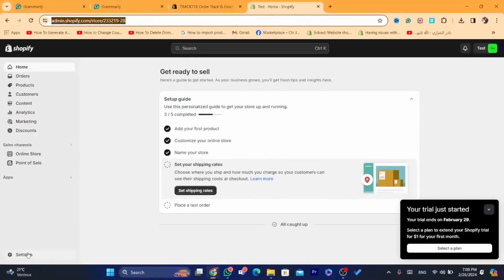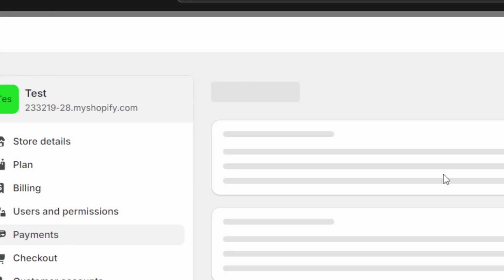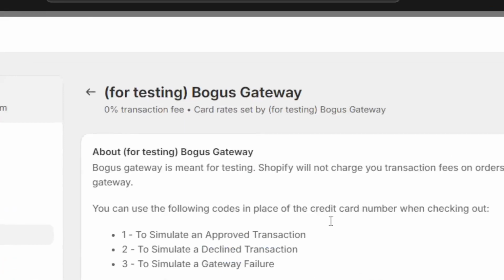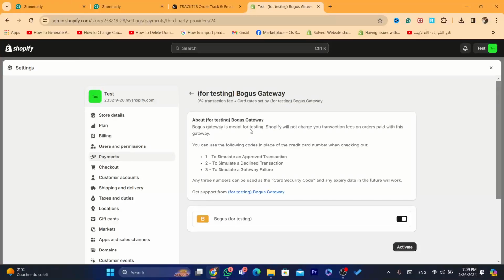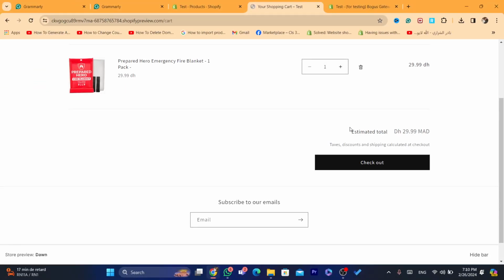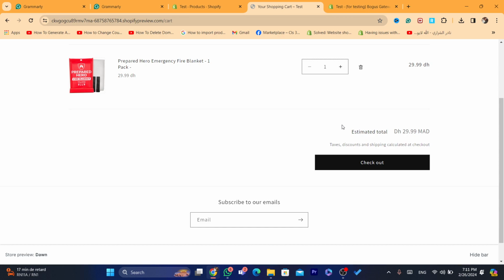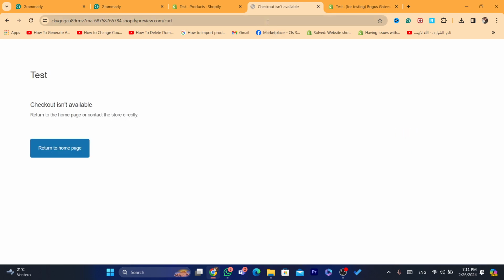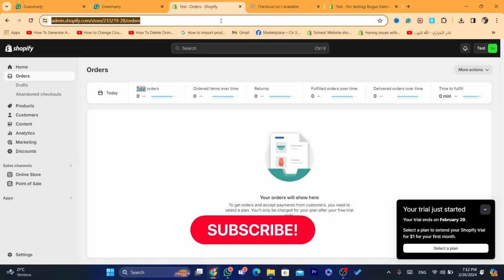How to Place a Test Order on Shopify Store in 2025 (NEW Update)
🛒 Ready to ensure your Shopify store is running smoothly? In this 2025 tutorial, learn how to place a test order on your Shopify store to validate your checkout process and ensure everything is functioning correctly. Follow the step-by-step guide and gain peace of mind knowing that your customers will have a seamless shopping experience. Watch now and optimize your Shopify store for success! 🌐💼